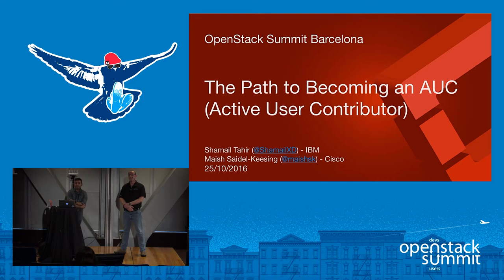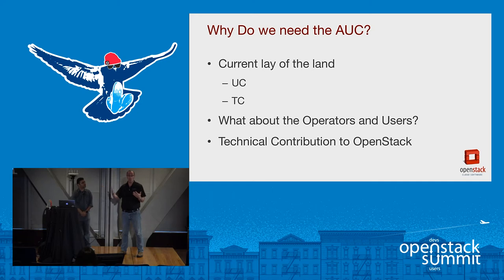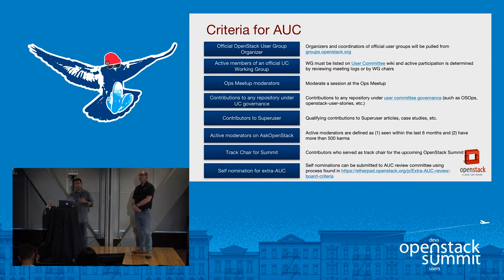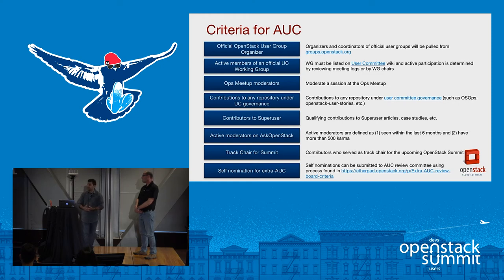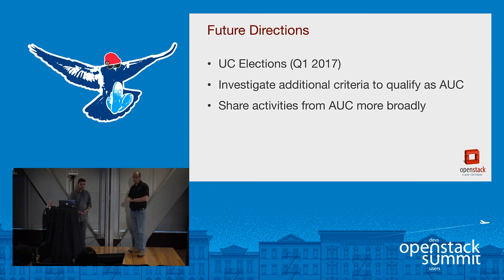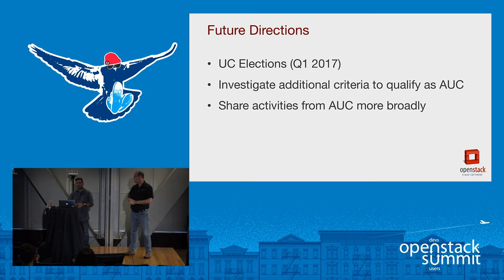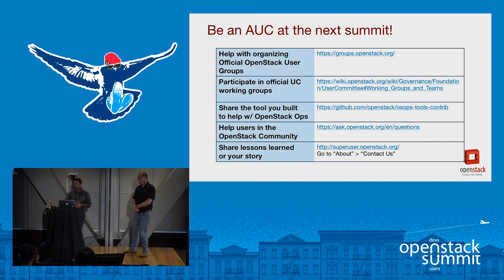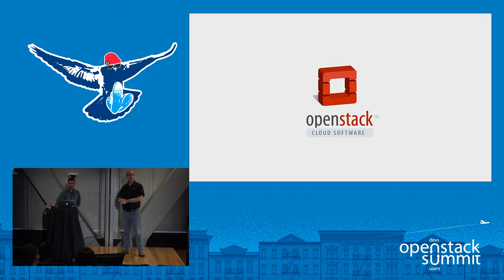The Path to Becoming an AUC (Active User Contributor)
The AUC recognition working group spent the last release cycle working with multiple groups within the OpenStack community including the User Committee and the OpenStack Foundation to help expand the definition of contributions beyond the current definition of only code or technical contributions. The Working Group chairs will share with the participants the following topics: How the effort started, why and AUC, some history and background Which community roles are considered eligible for AUC. H